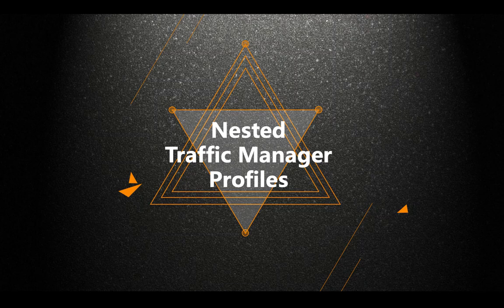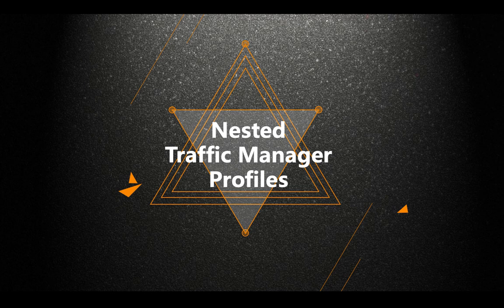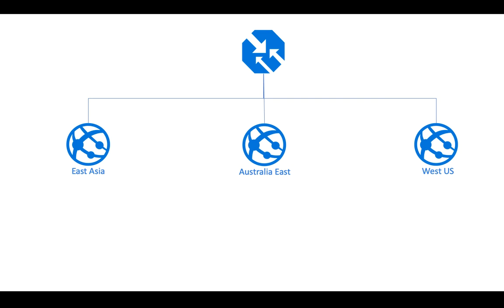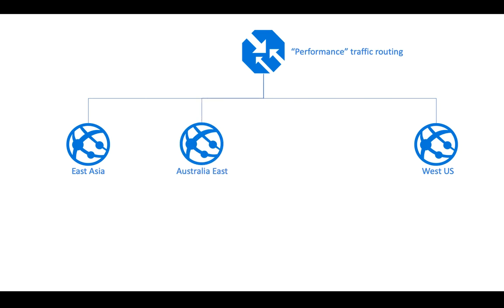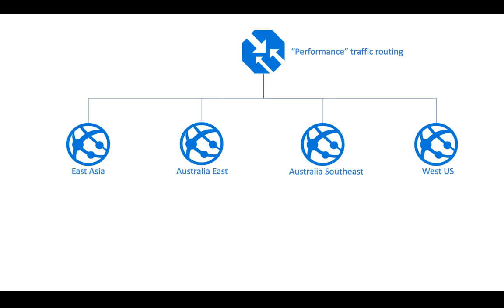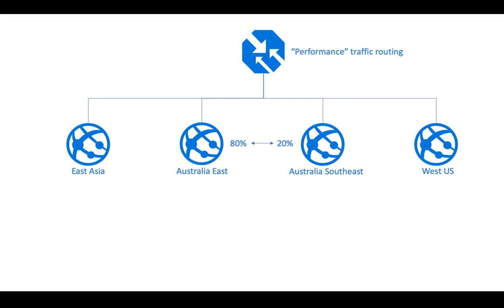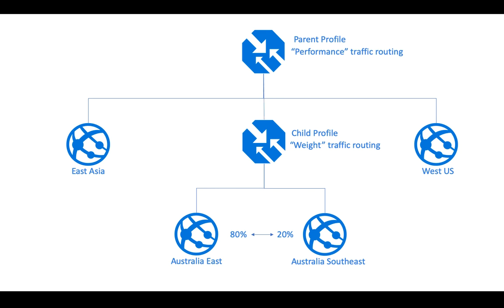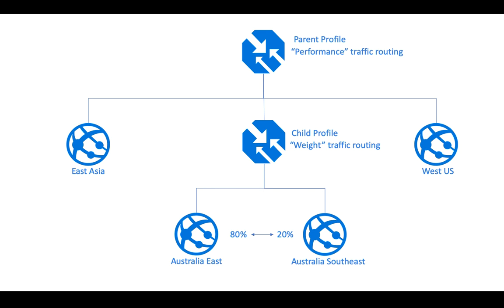Nested Azure Traffic Manager Explained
In this video, we explained what is nested Azure Traffic Manager profile.